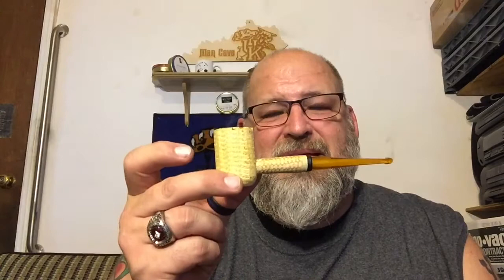2 Cobbs 2 baccy's 1 AWESOME SMOKE!